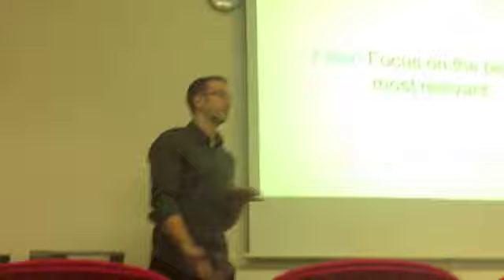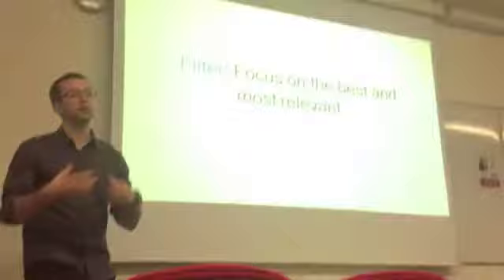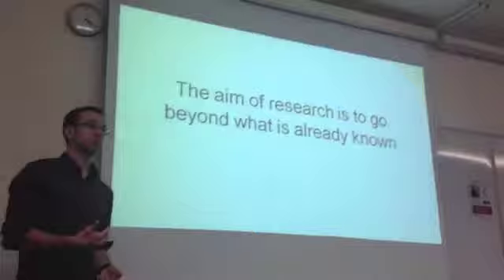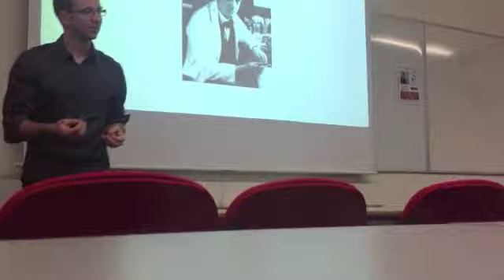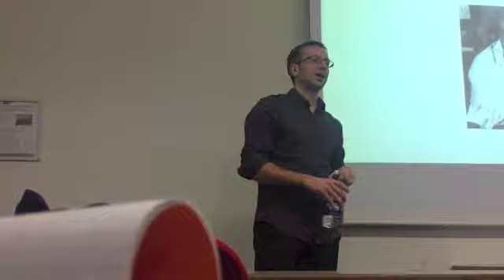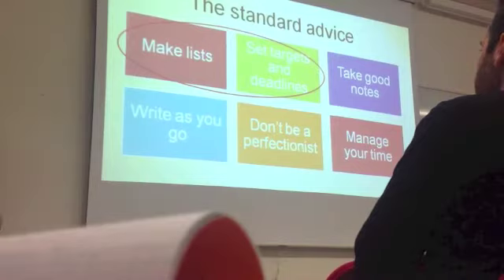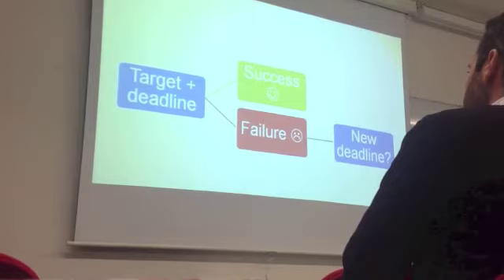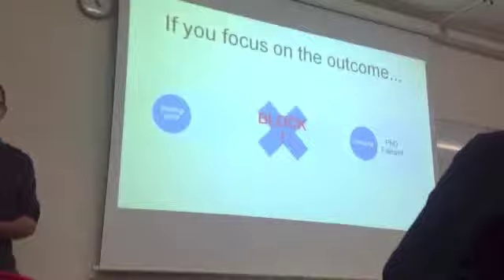How to get through your PhD without going insane by James Hayton (PART 3)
5 things every PhD student needs to know.